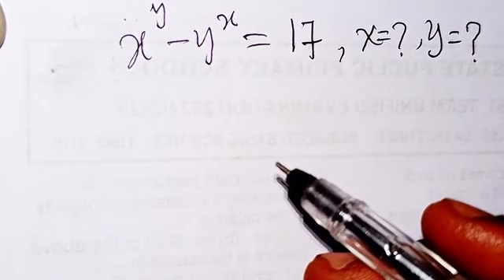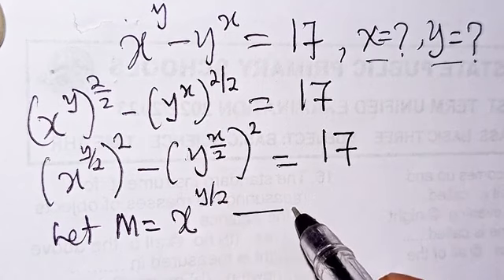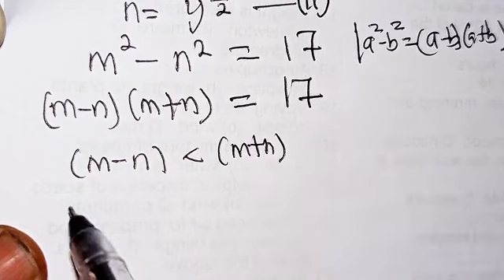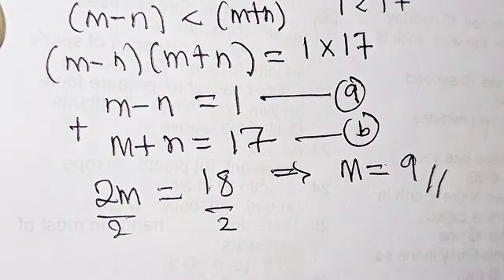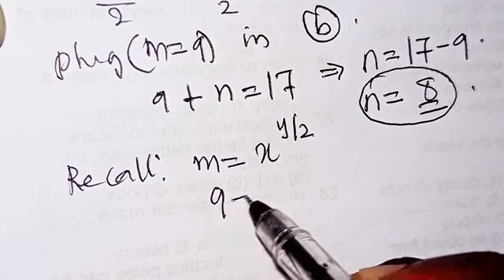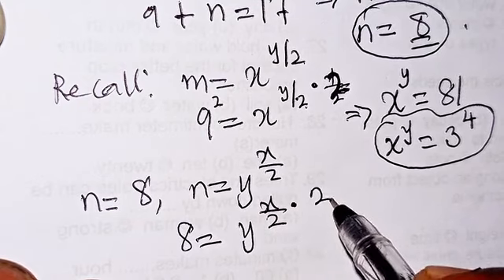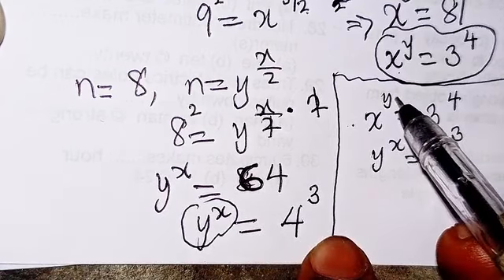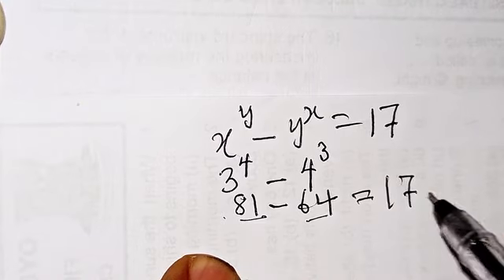Conquering the Toughest Olympiad Challenge| A Journey of Dedication and Triumph ||x=?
Title: Conquering the Toughest Olympiad Challenge: A Journey of Dedication and Triumph

Description:
Embark on a journey of resilience and perseverance as we conquer the most challenging Olympiad challenge yet. Witness the dedication, passion, and strategic brilliance of the competitors as they navigate through mind-bending problems and emerge victorious. From intense training sessions to the exhilarating climax of the competition, this video encapsulates the essence of triumph over adversity. Are you ready to witness greatness?